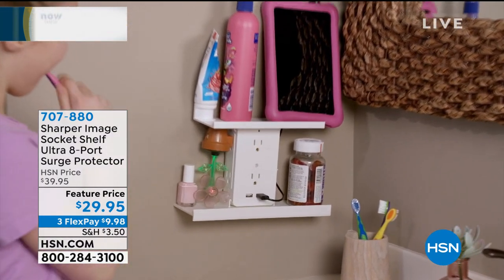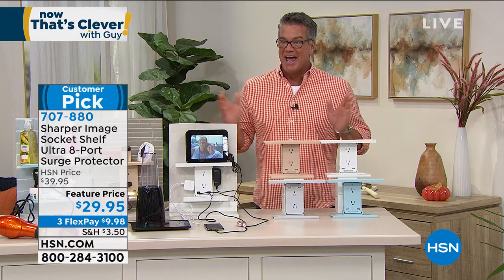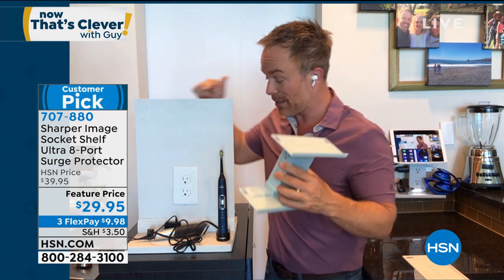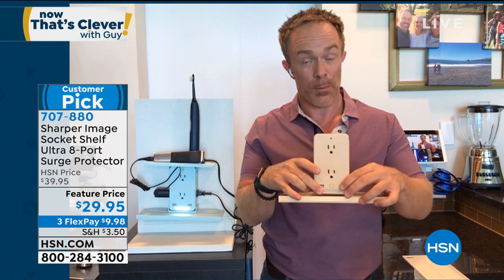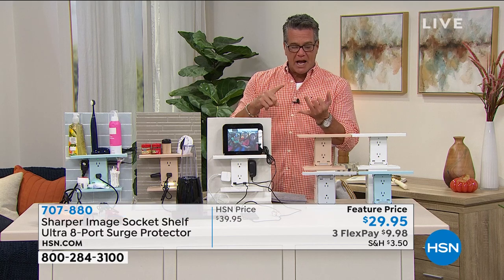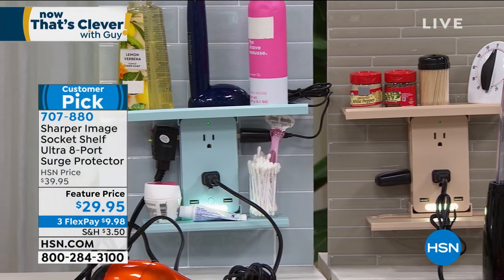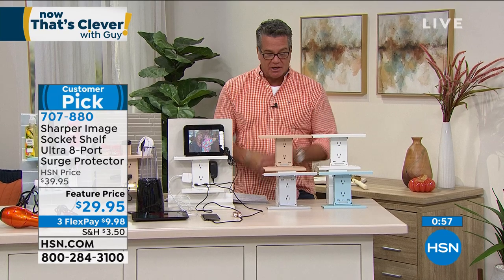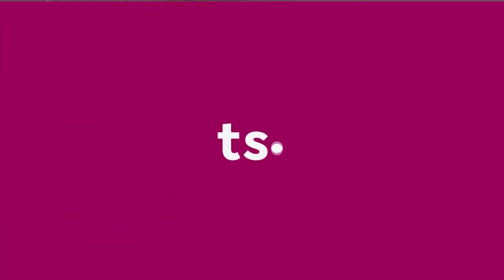Sharper Image Socket Shelf Ultra 8Port Surge Protector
Turn an ordinary outlet into the ultimate powerhouse with Socket Shelf. It triples your outlets to six and includes 2 USB ports as well. The handy shelf helps keep counters clutterfree and adds shelf space to any room.

    Socket shelf
    2 Shelves
    Instructions

    Use in a socket at least a minimum of 30' from the breaker